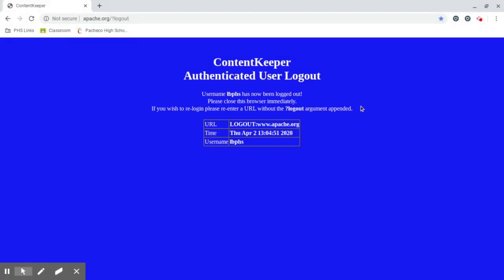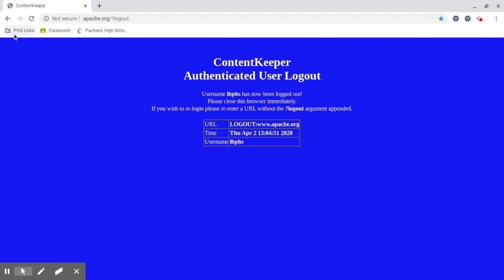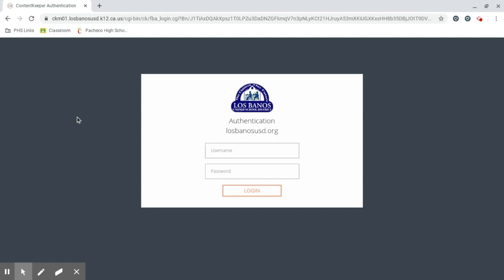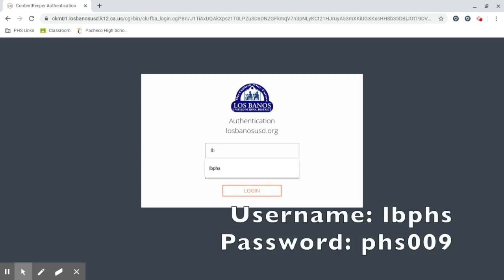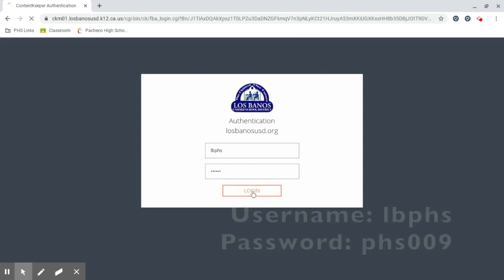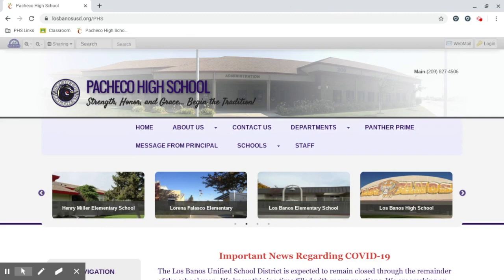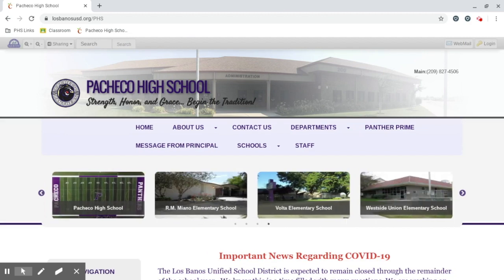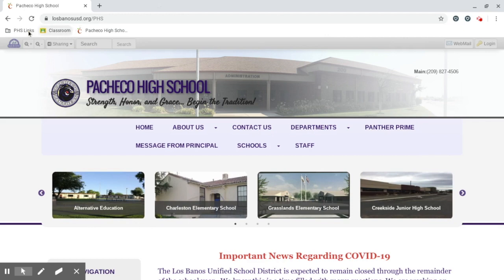How to Use Content Keeper